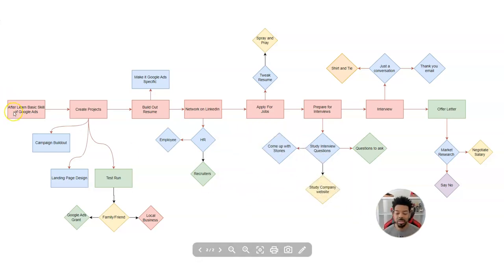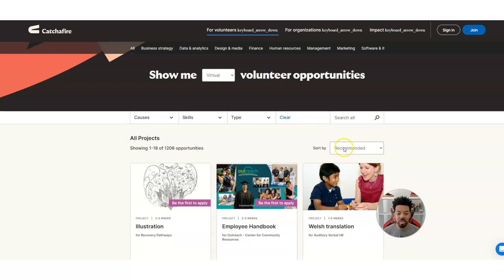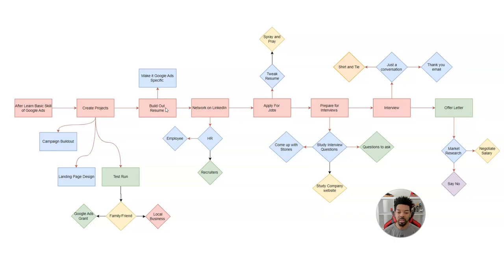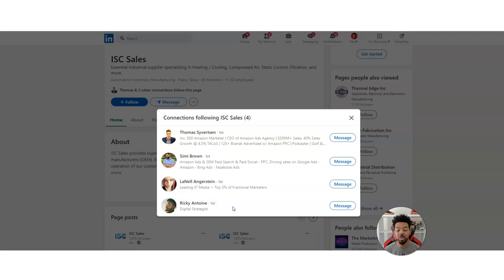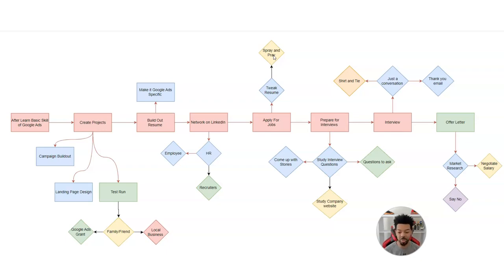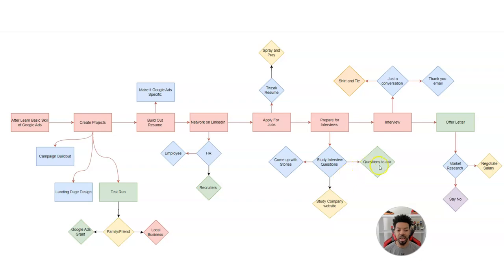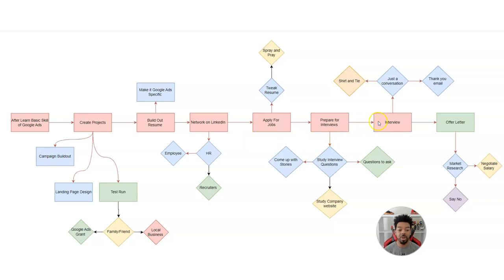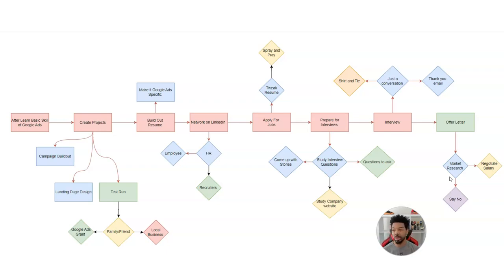16 minutes straight of SOLID digital marketing career advice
✅ Download my $100k Digital Marketing Job Resume Hacks to Get More Interviews

👉Get my Free KILLER Resume Template that has helped me make over 100k/yr as a Google Ads Specialist

In this video, I show you the exact strategy I used to land my first digital marketing job. This strategy works for almost any tech and marketing position. Let me know you thoughts. I will post a video about it ASAP. I'm here to help you land your dream job. Good Luck!